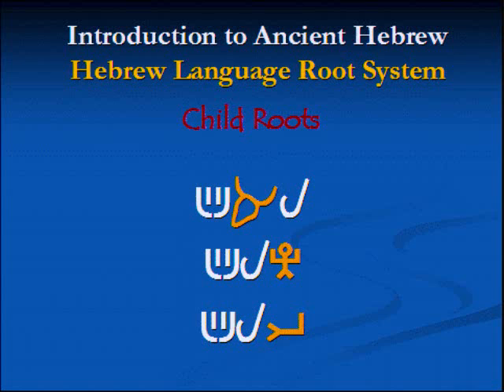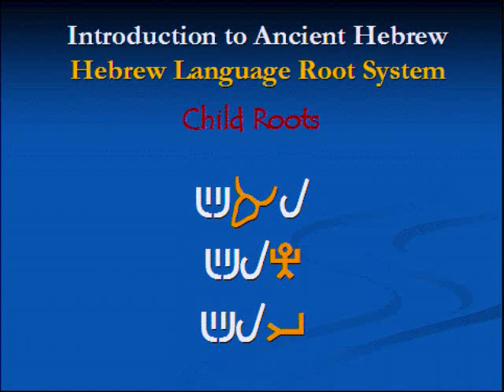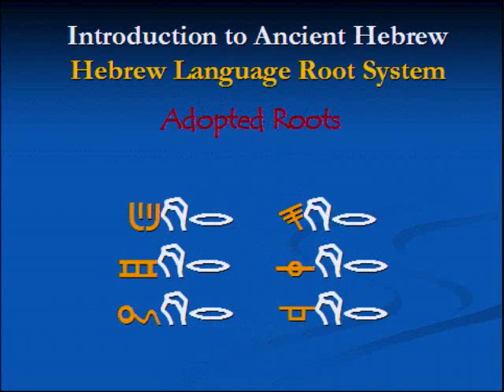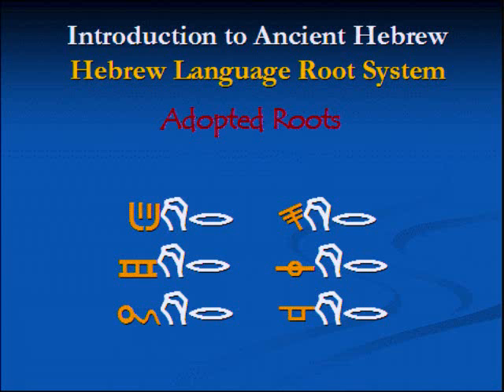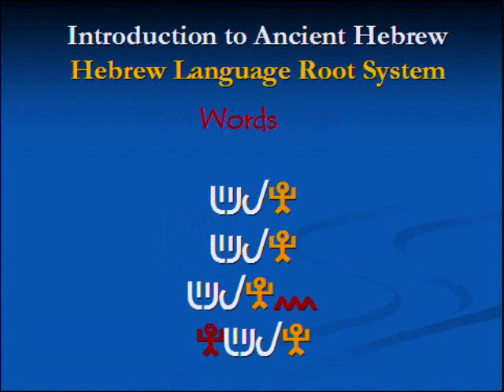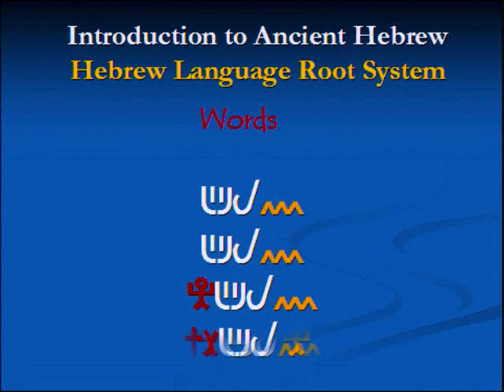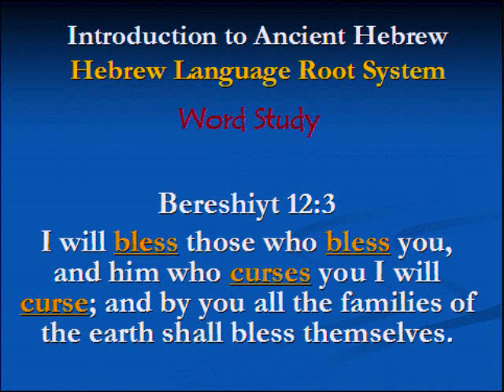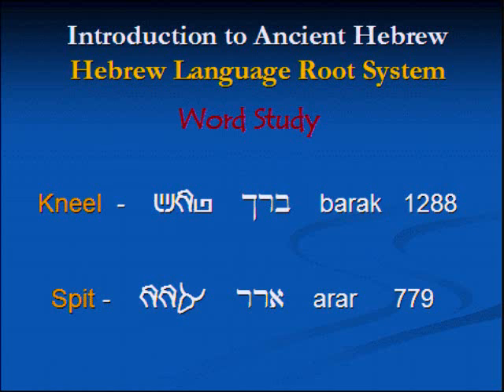Introduction to Ancient Hebrew Part 5 of 7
Proper Biblical Interpretation through the study of the Ancient Hebrew alphabet, language, culture and the Bible. In this portion we examine the child and adopted roots as well as examine Genesis 12:3 from an Hebraic perspective.